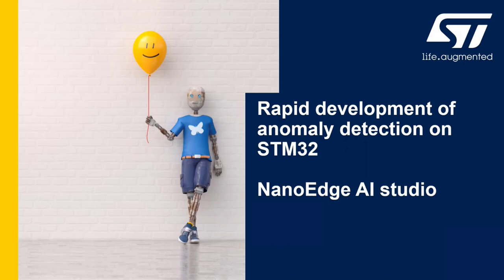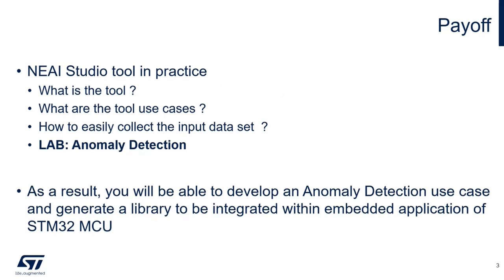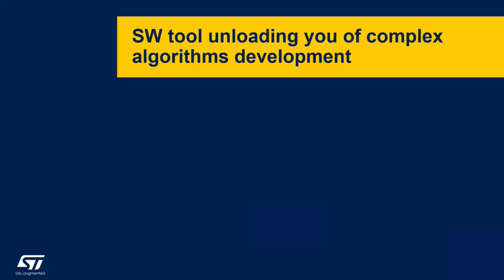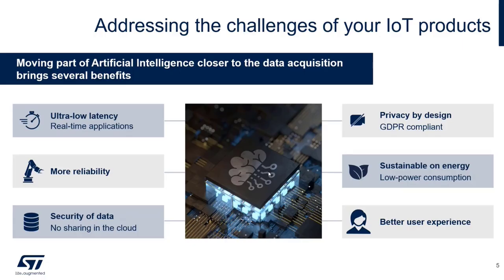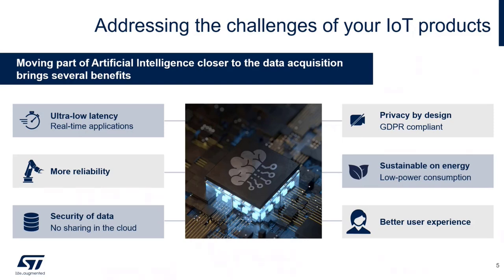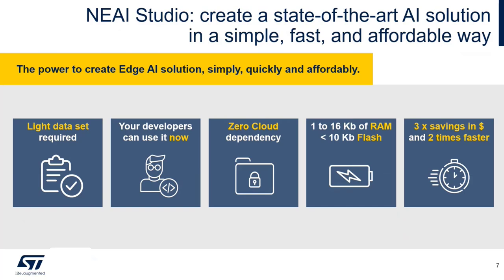Rapid development of anomaly detection on STM32 using NEAI Studio - 1 introduction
In this session we are demonstrating an example of rapid implementation of anomaly detection use case on STM32MCU using NanoEdge AI Studio tool.
As a result, you will be able to develop an Anomaly Detection use case and generate a library to be integrated within embedded application of STM32 MCU.

- anybody interested in fast way to implement AI methods on STM32 MCU
- engineers looking for tools to automatize machine learning process

Prerequisites:
- STEWAL-STWINKT1B board
- 2x type A to type B micro USB cables (one of them about 100cm or longer)
- Laptop PC running Windows® 7, 8, 10 or 11 with administrator rights and with preinstalled NanoEdge AI Studio and materials from below link: